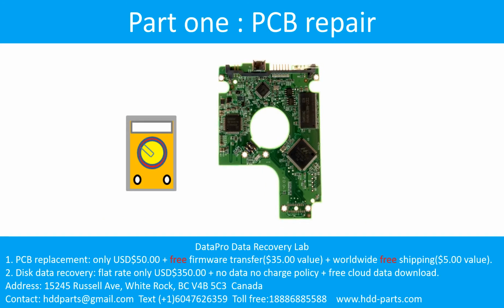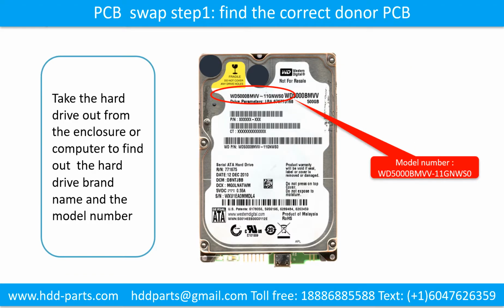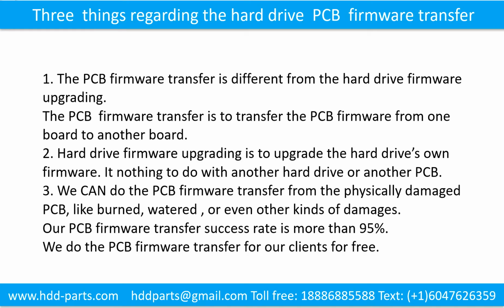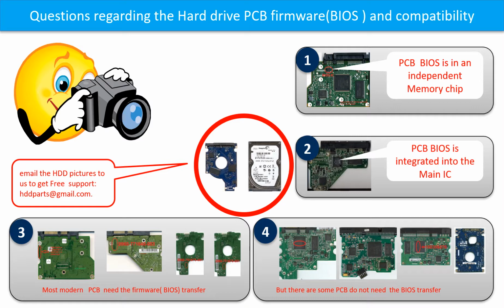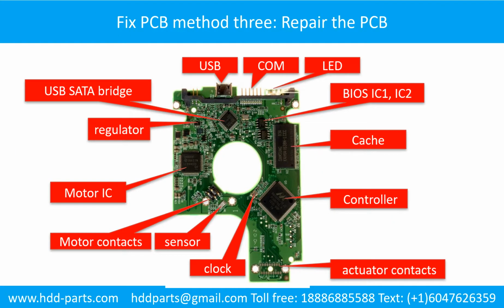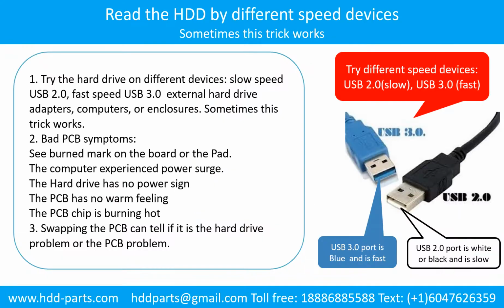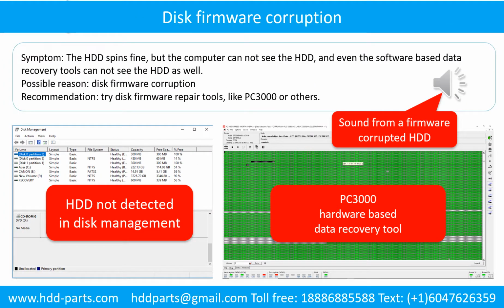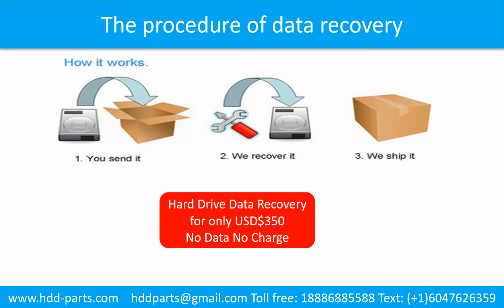WD my passport WD10TMVV, WD7500KMVV, WD6400KMVV, WD5000BMV 2060 701675 001 repair data recovery